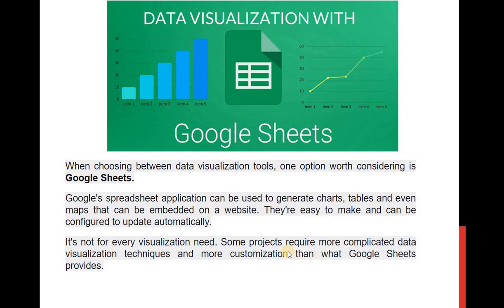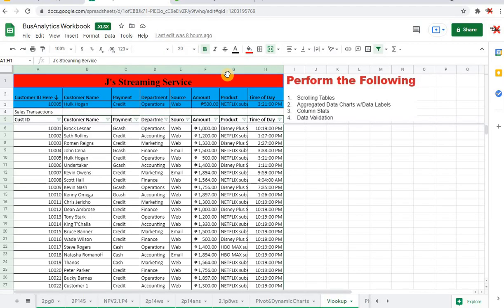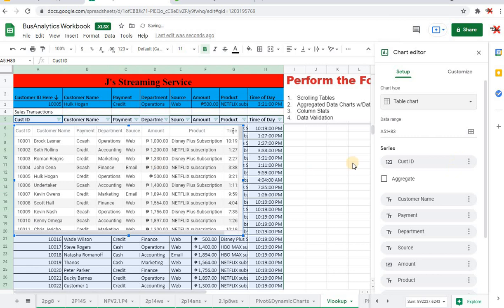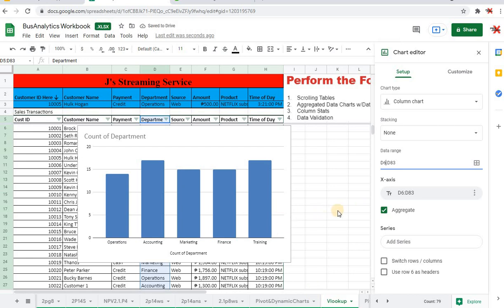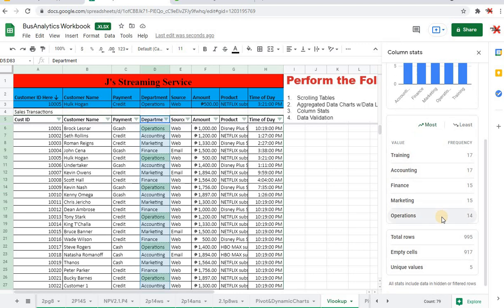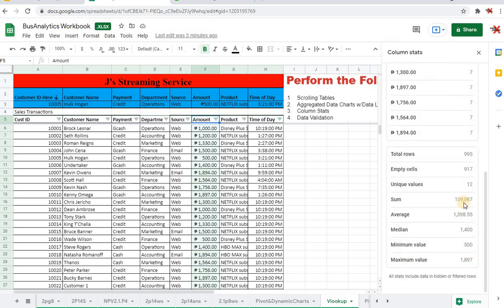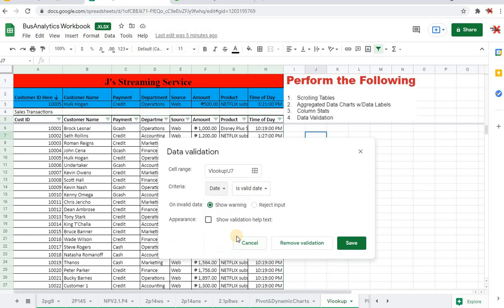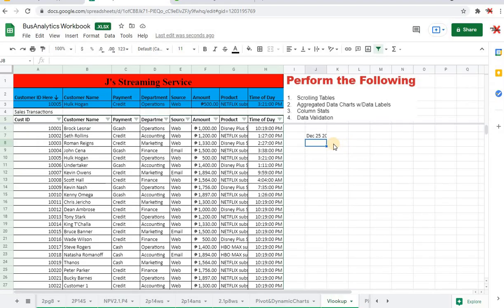Business Analytics 3.3 - Data Visualization in Google Sheets